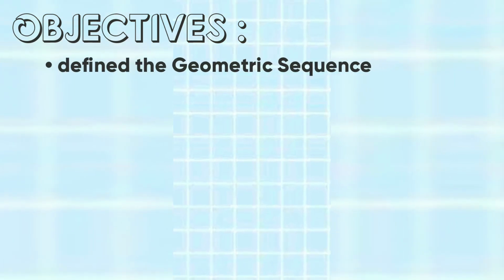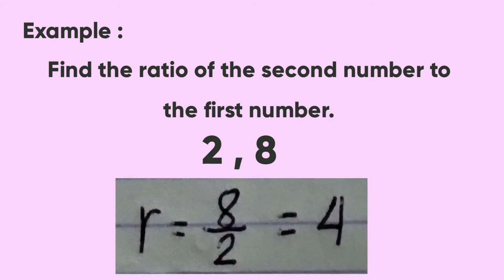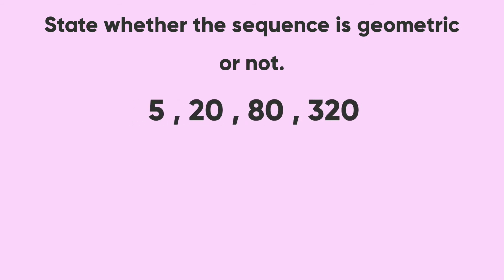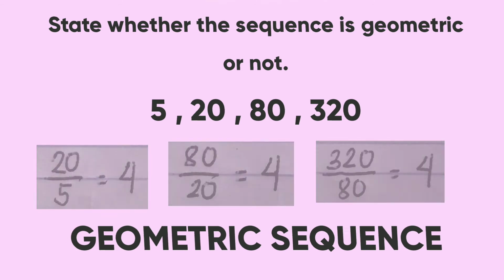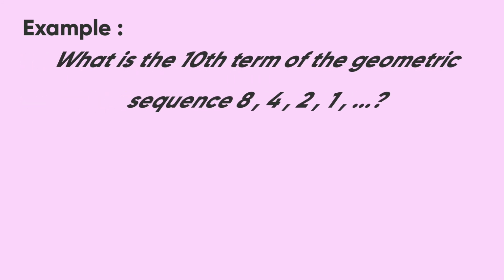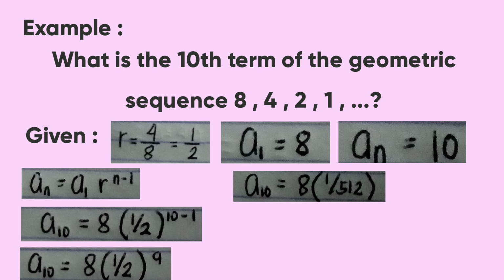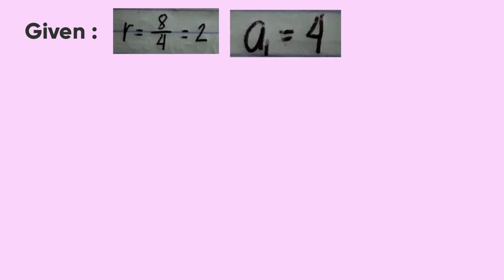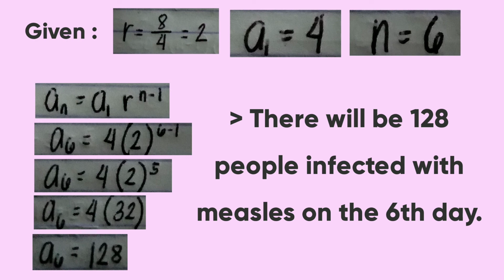GRADE 10 || MATH || WHAT IS GEOMETRIC SEQUENCE | WORLD OF MATH